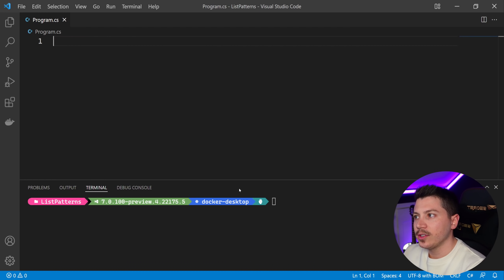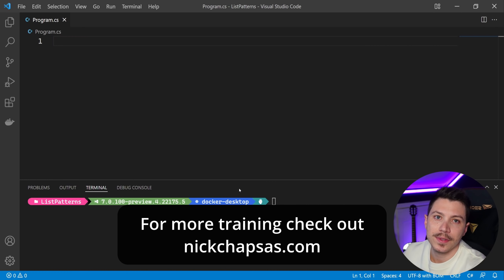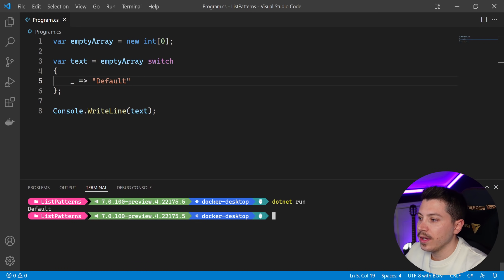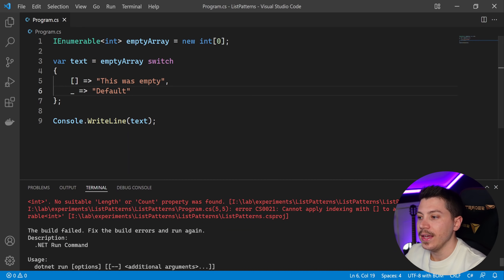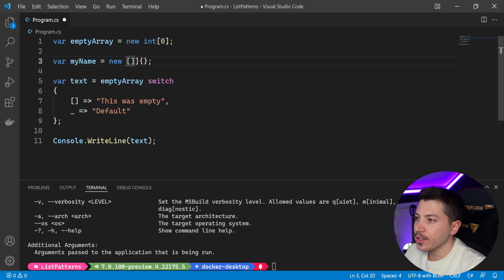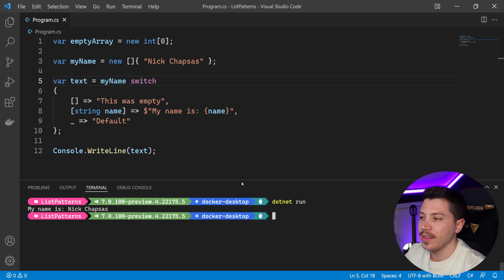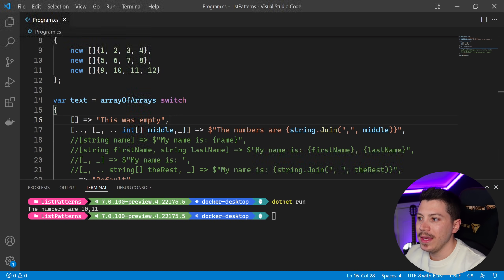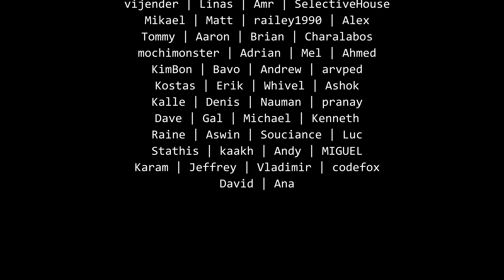C# 11’s new List Patterns are a bit too powerful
Hello everybody I'm Nick and in this video I will introduce you to C# 11's new feature called list patterns. C# 11 is coming out with .NET 7 in November of 2022 but the preview is out and we can give it a go. Let me know what you think about it in the comments below.